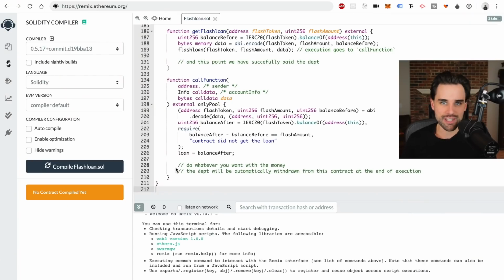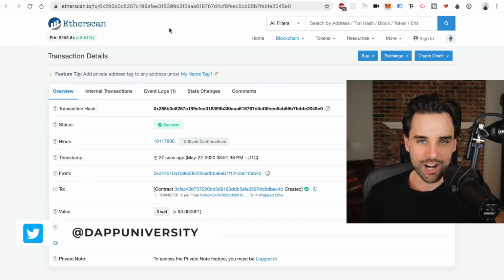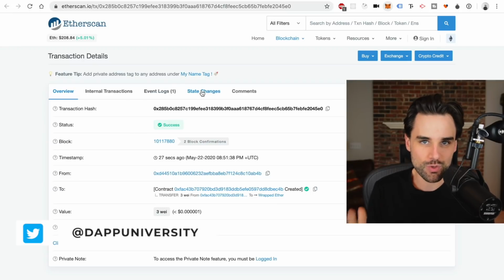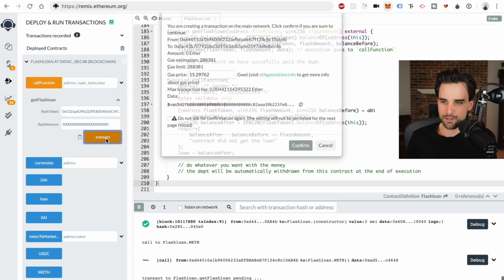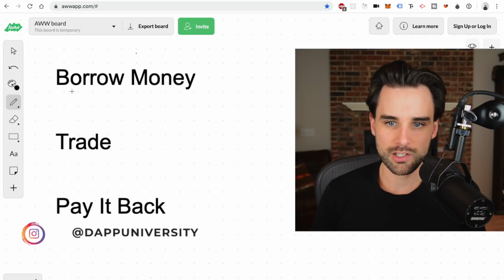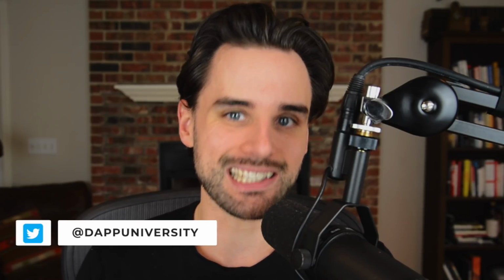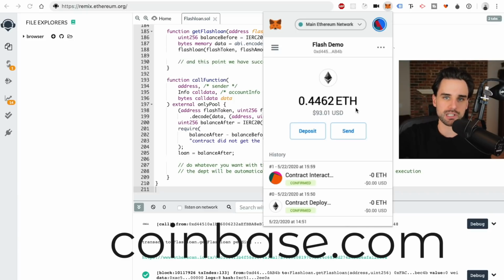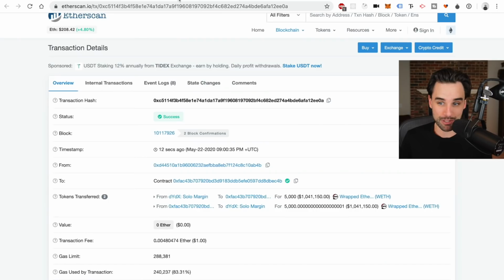Watch Me Trade $1,000,000 in Cryptocurrency!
⚡️Learn How To Borrow MILLIONS of Dollars In Cryptocurrency with ZERO Money Down!

I’m about to trade $1,000,000 in cryptocurrency!

And the crazy thing is I don’t even need to have a million dollars to do it!

So how?

With something called a “Flash Loan”.

This is is a brand new technique where you can borrow cryptocurrency to trade with ZERO money down.

And this made possible by blockchain technology. You can't do it any other way.

Sure, you can do "leveraged trades” in the traditional financial system but there are HUGE drawbacks...

- You typically have to put money down.
- There is all this red tape before you are approved to do it.
- And there’s a HUGE risk that you might lose money you borrowed and wind up in debt.

But with Flash Loans:

- You can do it with ZERO money down.
- You don’t need to be approved to do it.
- And there's zero risk because you can't lose money.

Sounds too good to be true, right?

Nope, this is a trending topic right now in blockchain because people are using them to make big profits

Well basically, you can borrow as much money as you want, let’s say millions of dollars, as long as you pay it back in the same transaction.

But rather than sit her and talk about it, why don’t I just show you…

I’ll do a Flash Loan live on screen, and then show you how you can do the same. Watch the video NOW to find out.